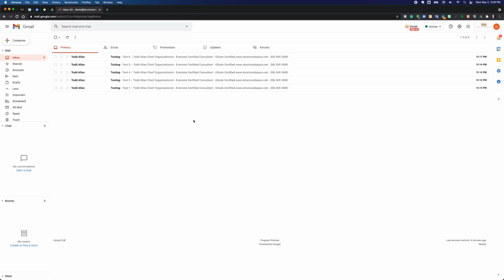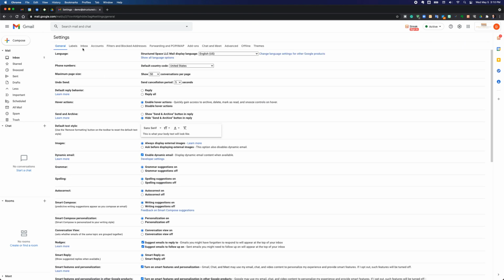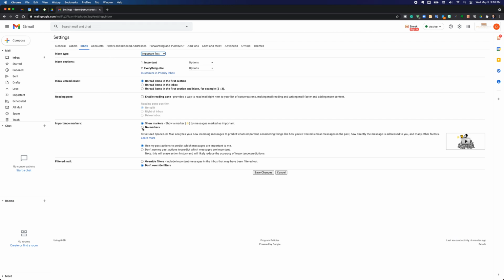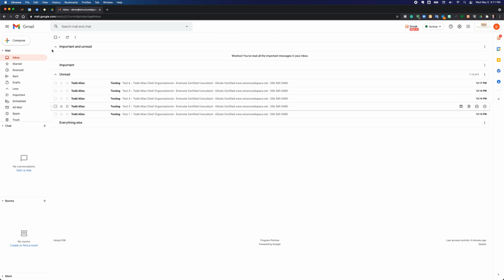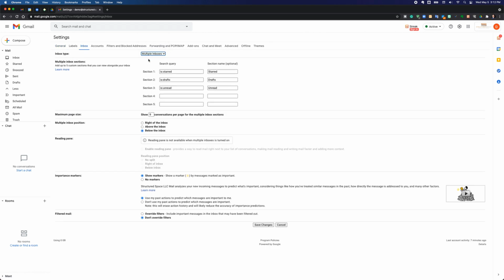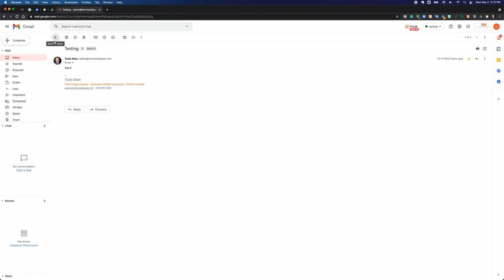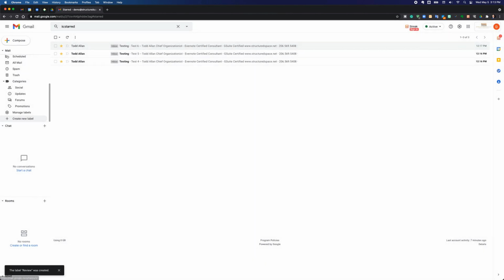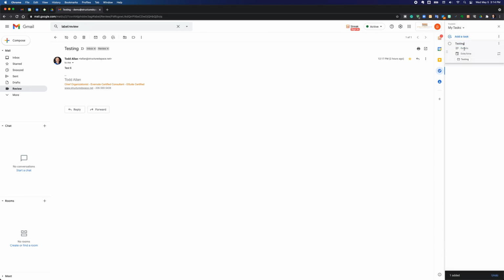Organize Your Gmail Inbox in Google Workspace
There are a ton of options for organizing your Gmail inbox. Learn how to configure your inbox the way you want it, capture emails for future action and send emails to your task list in one click.